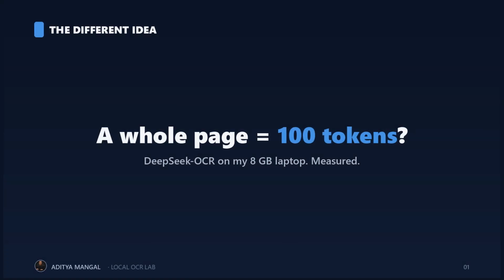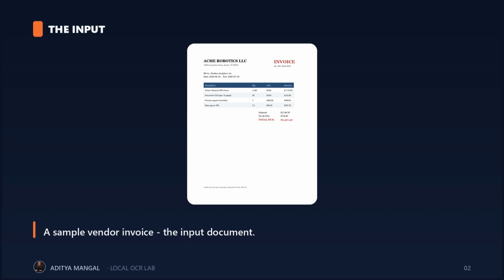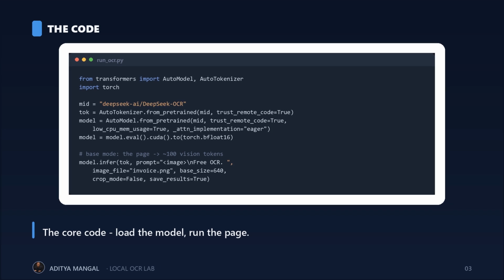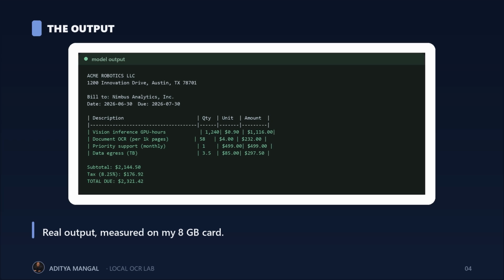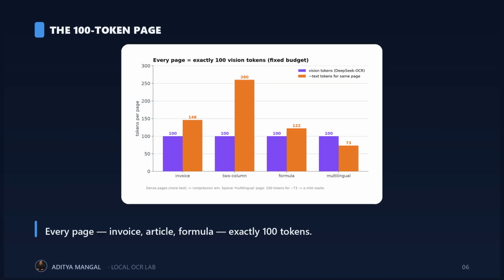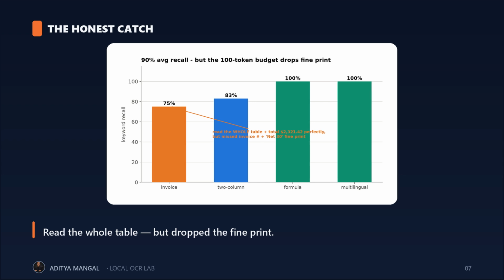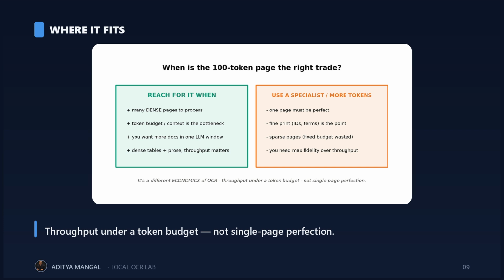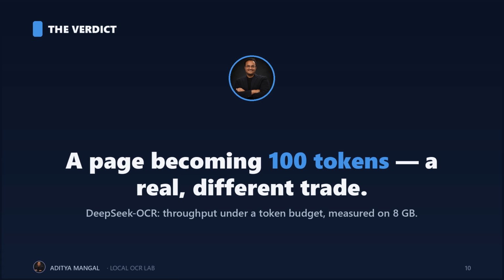DeepSeek-OCR on My 8GB Laptop: A Whole Page = 100 Tokens (Optical Compression, Measured)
DeepSeek-OCR has a genuinely different idea from every other OCR model: instead of turning a page into a long stream of text tokens, it compresses the entire page into a tiny, FIXED budget of vision tokens — then decodes the text back out. The paper calls it "Contexts Optical Compression." The pitch: if a dense page that would cost ~1,000 text tokens fits into ~100 vision tokens, you've just handed your LLM 10× more effective context.

That's a big claim, so I did the only honest thing — I ran it on my own 8 GB RTX 4070 laptop, instrumented it, and watched the token count myself. This video is the measured result: what optical compression actually buys you, and the honest catch nobody puts in the headline.

Every number here was measured on my hardware. No cloud, no API.

⏱️ WHAT I MEASURED (all on an RTX 4070 Laptop, 8 GB)

DeepSeek-OCR is 3.34B parameters and runs locally — but it sits right at the edge of the card at 7.85 GB of VRAM, and getting it to load on Windows took real work (version pinning + a specific loading flag to stop it segfaulting — I walk through the fix). Once running, it decoded pages in about 12 seconds each in base mode.

The headline held up: EVERY page I threw at it — an invoice, a two-column article, a formula page, a multilingual page — was encoded into exactly 100 vision tokens. A whole page, 100 tokens, fixed. On dense content the quality is genuinely excellent: it reconstructed the invoice's line-item table as clean markdown, every dollar amount correct, total $2,321.42 spot on.

But a fixed token budget cuts both ways, and this is the honest part. At the aggressive 100-token setting, it dropped the fine print — it missed the invoice number and the "Net 30" payment term while nailing the entire table below them. And on a SPARSE page, 100 vision tokens for ~73 text tokens' worth of content is actually a mild waste. So the "10× compression" isn't a constant you get everywhere — it's a function of how dense the page is. Dense page: huge win. Sparse page: you overpaid. Fine detail: raise the resolution (spend more tokens) to recover it.

🔑 THE TAKEAWAY

DeepSeek-OCR isn't trying to be the most accurate model on a single page — it's offering a different ECONOMICS of OCR: throughput under a token budget. Reach for it when you have many dense pages and context is your bottleneck. Reach for a specialist (or a higher-resolution mode) when one page has to be perfect and the fine print is the whole point.

📌 CHAPTERS 0:00 — The different idea: optical compression 0:55 — Getting it to run locally (the honest setup tax) 2:10 — The 100-token page is real 3:25 — The catch: a fixed budget cuts both ways 4:40 — Where DeepSeek-OCR actually fits 5:45 — The verdict

🧪 THE SERIES This is part of my hands-on local-OCR series — I run every model on my own laptop and report the real numbers, including the fights to get them working. Previous episodes cover CPU-only OCR, Surya-2, dots.ocr vs PaddleOCR-VL, fully-local document RAG, and Qwen2.5-VL. Next up: quantizing OCR VLMs to GGUF and mapping the quality-vs-VRAM curve.

👤 ABOUT ME I'm Aditya Mangal, a Senior AI Engineer building OCR and Document AI pipelines. This channel is where I test the models on real hardware and tell you what actually happened.

💬 Have you tried optical compression on your own documents? What's your page density like — dense archives or sparse forms?